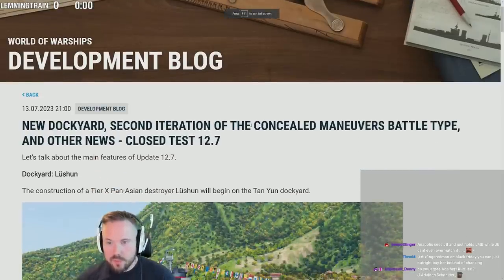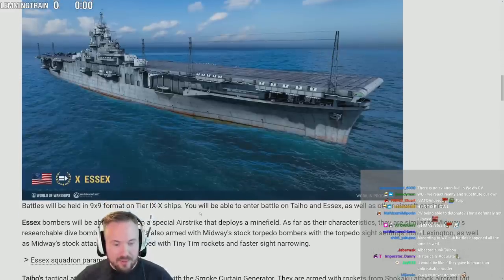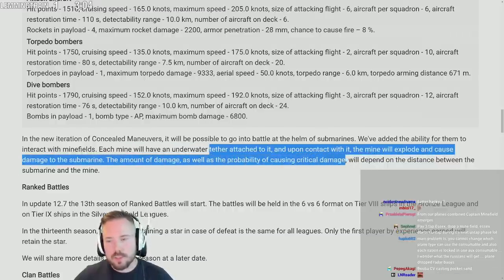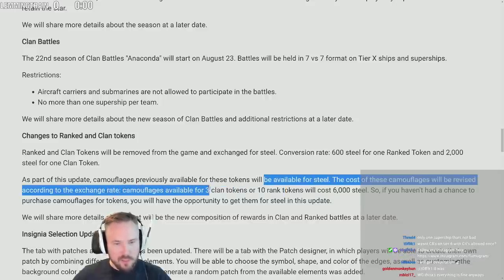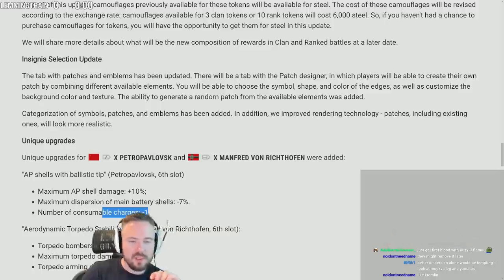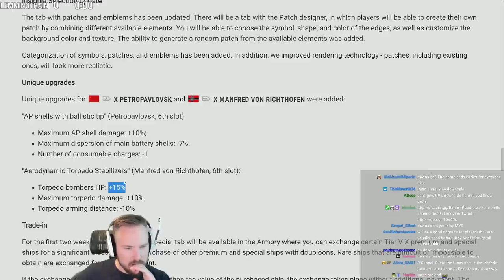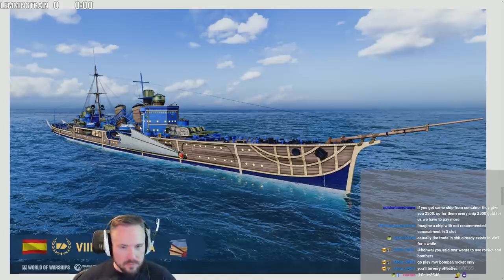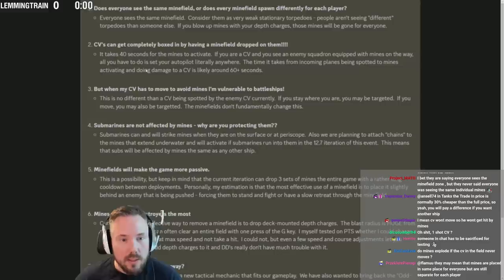Development Blog - More Mine Testing & Mine Q&A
Taiho and Essex returns, but not as they once were. Ranked is finally not T10, and the Petro unique upgrade finally hits live servers in 12.7.